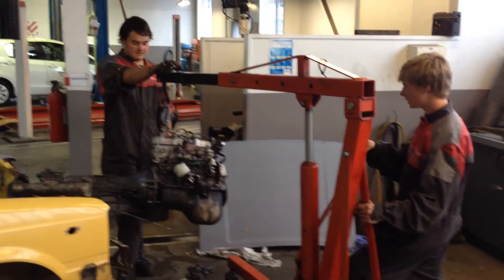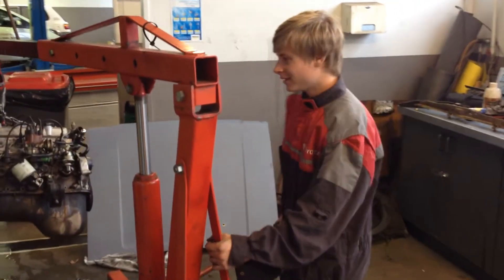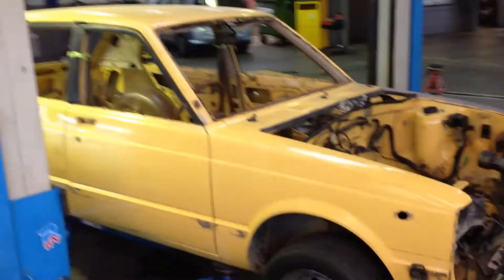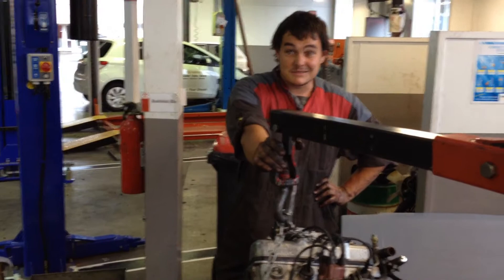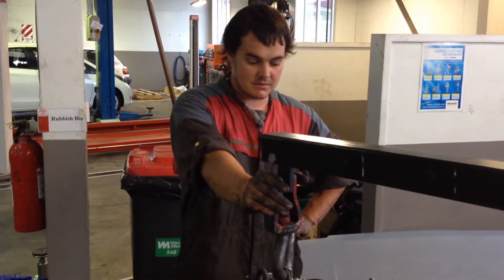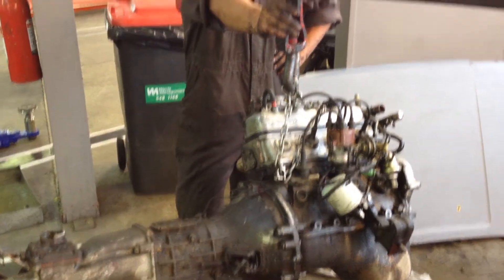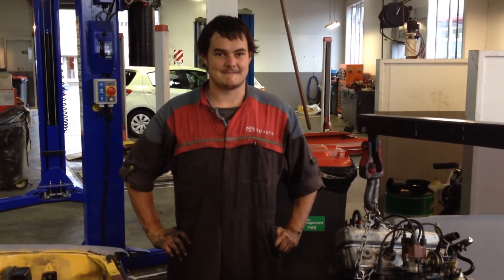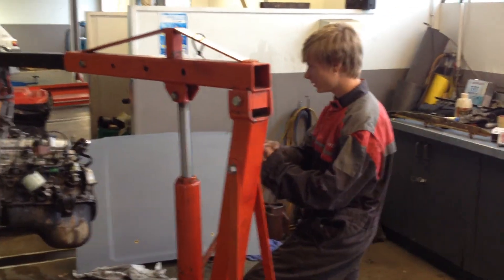Oscar Bowater and his first car - out with the old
It was a quiet afternoon in the Bowater Toyota workshop on New Years Eve so Oscar Bowater got the chance to work on his very first car, a trusty wee Toyota Starlet, with a little help and guidance from mechanic David Orr. Oscar is part of the 4th generation of Bowater's working in the family business, and even though Oscar is still at school, he is keen to help out during the holidays and learn as much as he can. What better way to start your own "car journey" than by completely rebuilding your first car from the ground up!